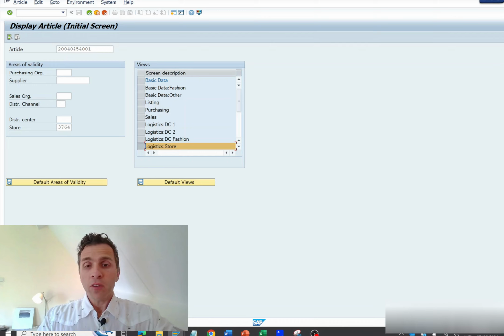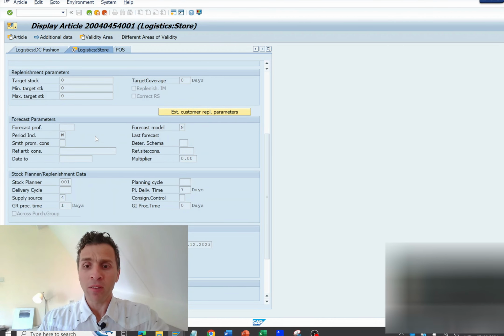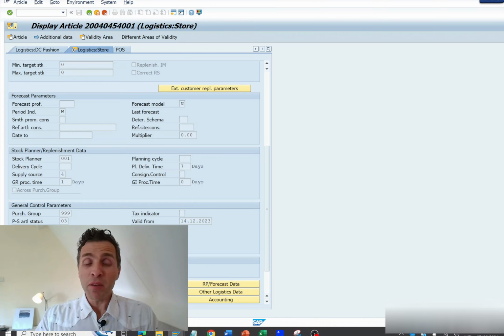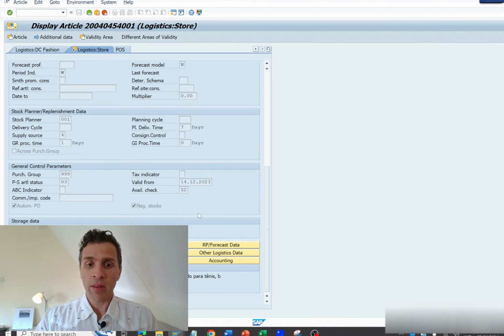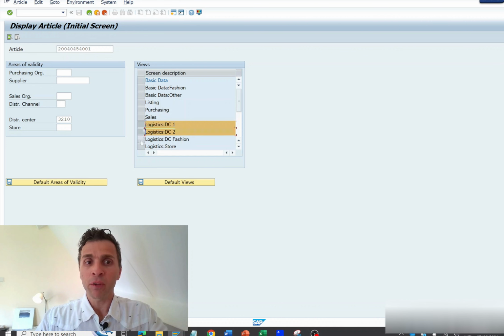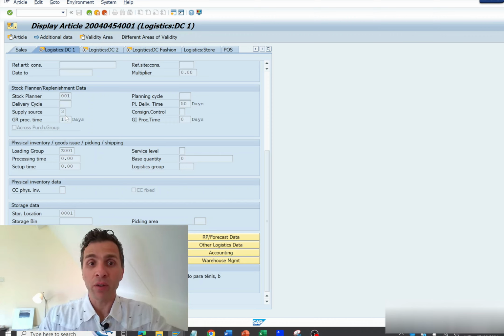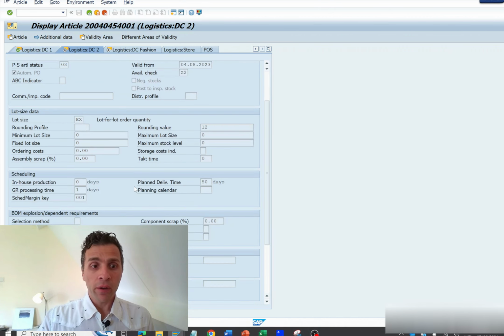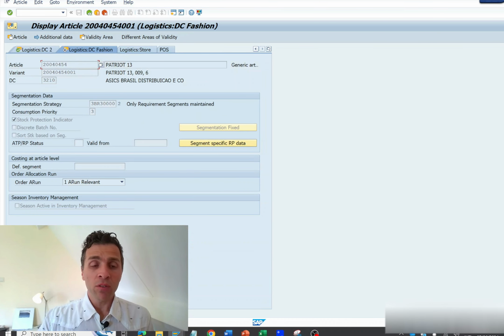Article maintenance in DC and stores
Did you know that in SAP IS Retail is possible to maintain, for the same article, different values on the Logistic view, among stores and DC. Starting with concept, stores and DC's are virtual or physical locations that purchase, trade and store goods.

Let's make it more clear, here an example: article A at site level will be supplied by the DC via STO. On the other hand, the same article A at DC level will be supplied by an external vendor via Purchase order. Therefore even though it's the same field, values will differ per site and DC.